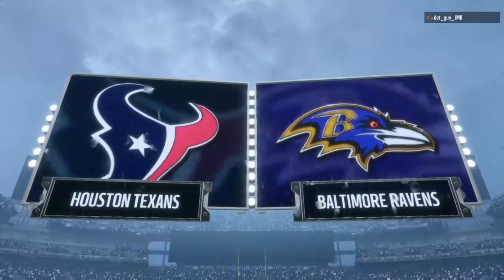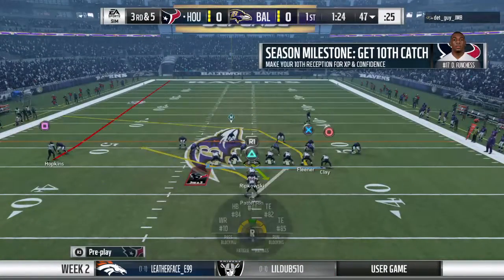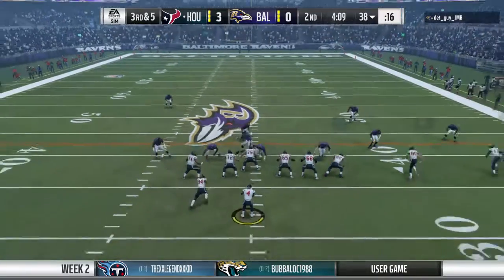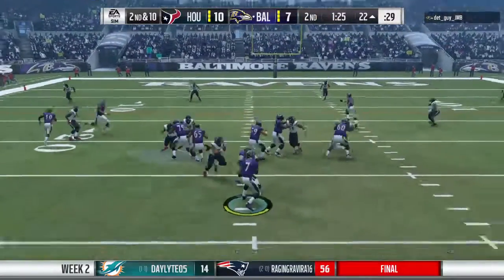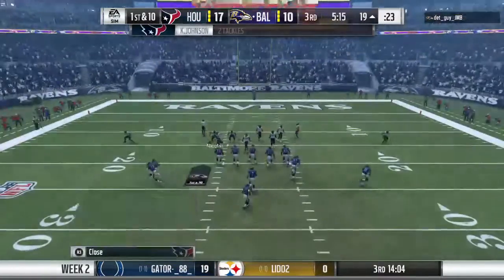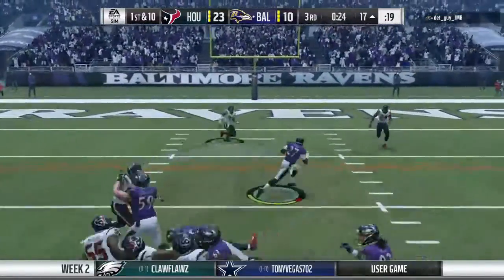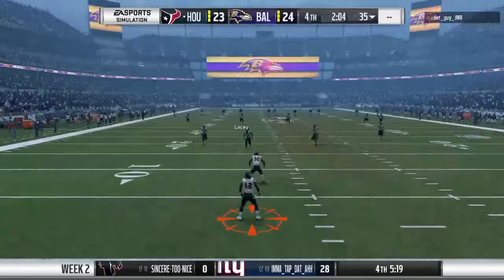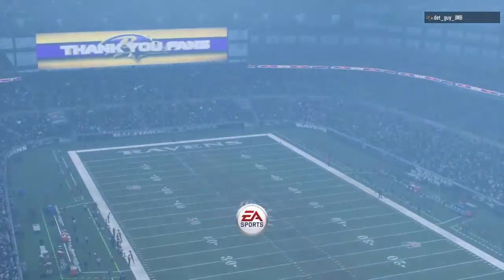Ghosts_Killer831's Live PS4 Broadcast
Im just posting Random things
I suck at R6S
Alright in Madden
Great at Battlefield 4
Also RAIDER NATION